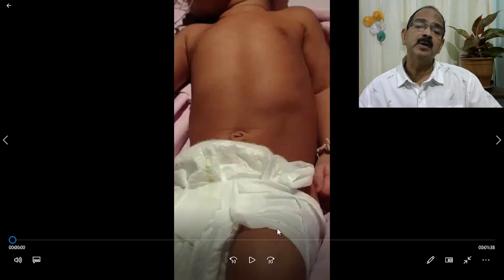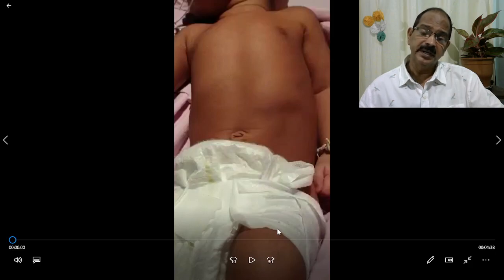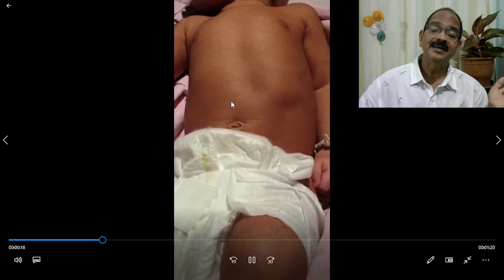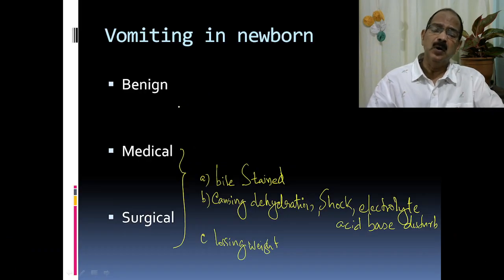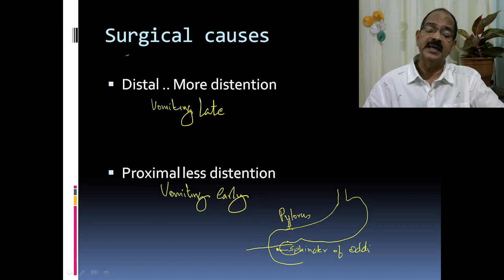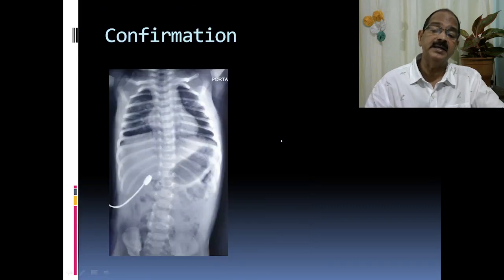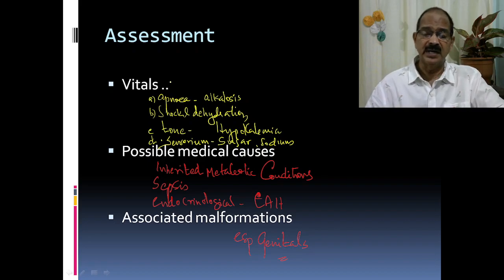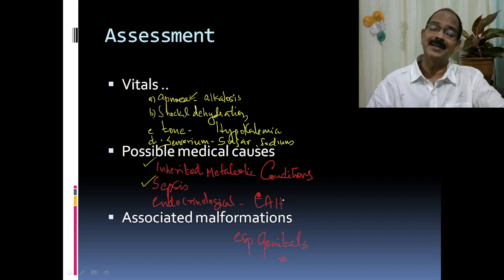visible peristalsis # vp # congenital hypertrophic pyloric stenosis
New born baby with Congenital Hypertrophic Pyloric stenosis. I am thankful to Dr.Bindu neonatologist in MES and Dr.Aiswarya my postgraduate student for this video